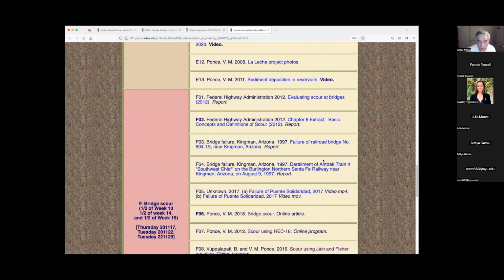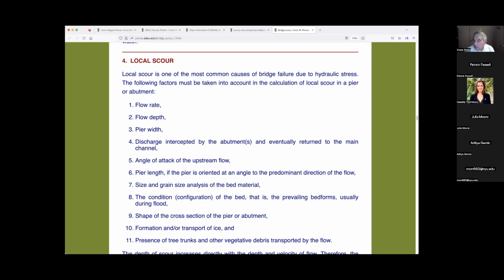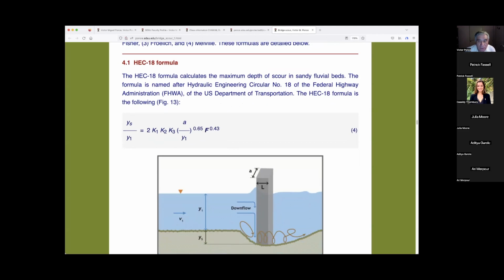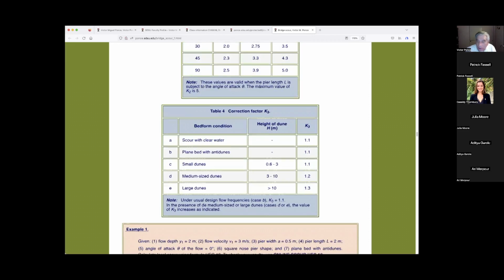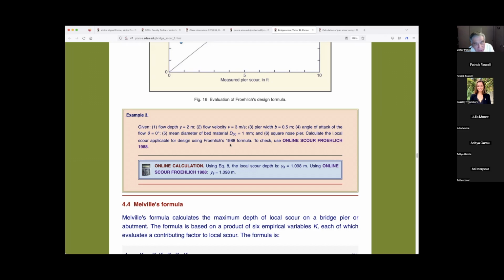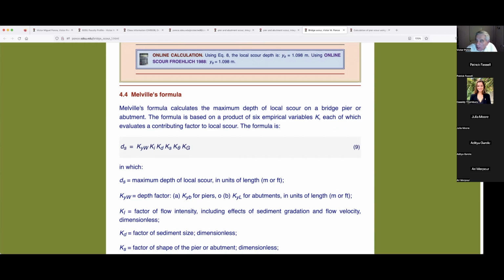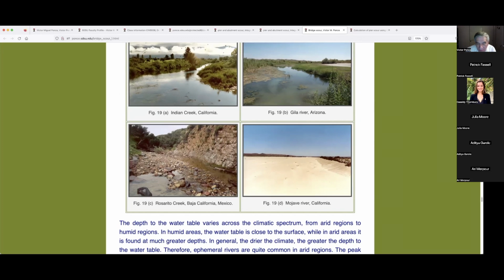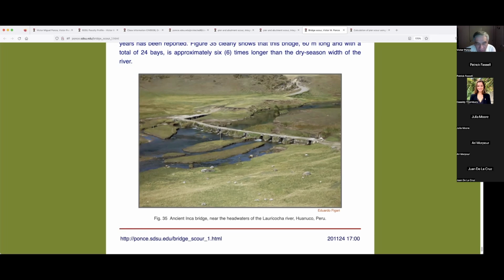151 CIVE 638 Sedimentation Engineering Fall 2022 211129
This video shows the virtual class held November 29, 2022, by Prof. Victor M. Ponce, of the Department of Civil, Environmental, and Construction Engineering, of the College of Engineering, San Diego State University, San Diego, California.  The topics covered are the following bridge scour formulas: (1) HEC-18; (2) Jain and Fisher; (3) Froehlich; and (4) Melville.